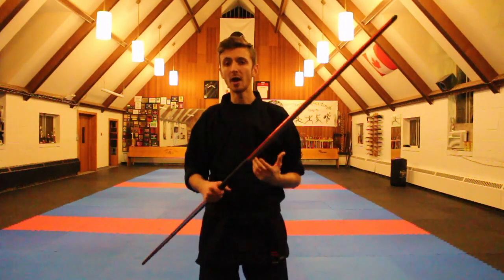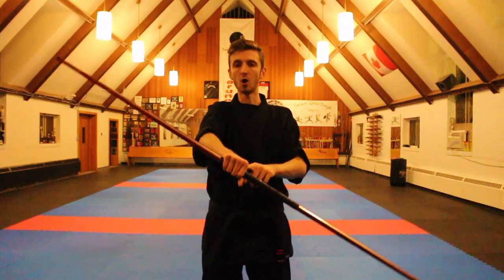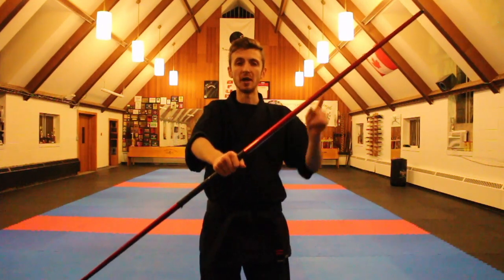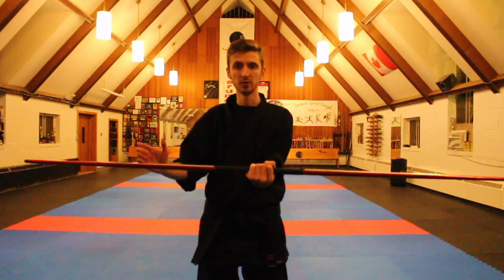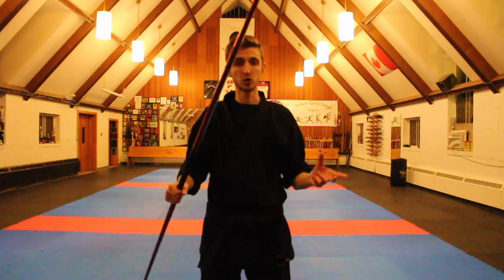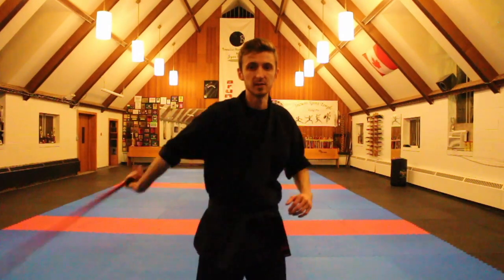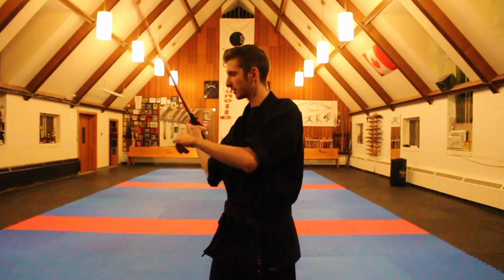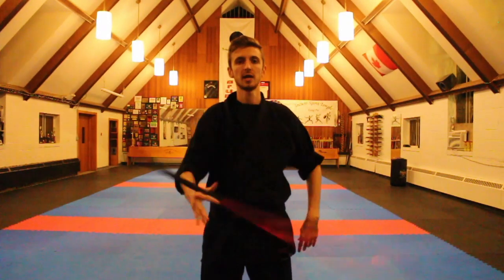How To Do The Around The Wrist Throw: Tutorial Tuesday #21